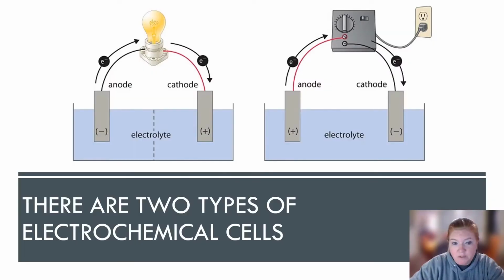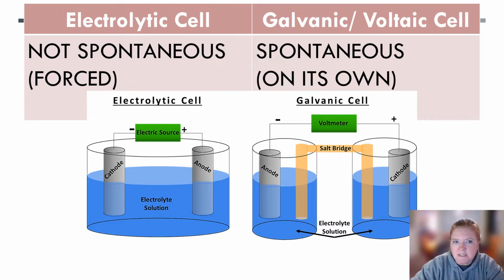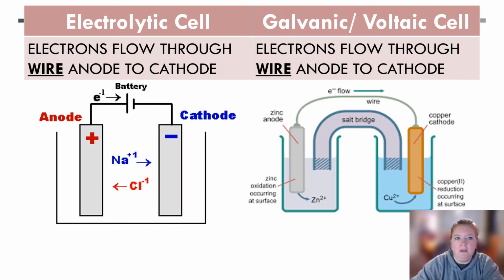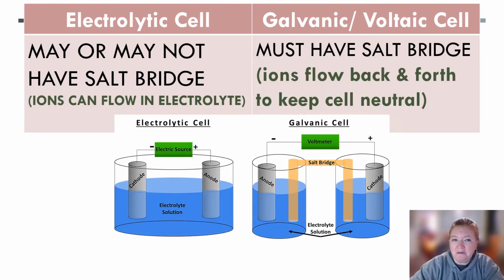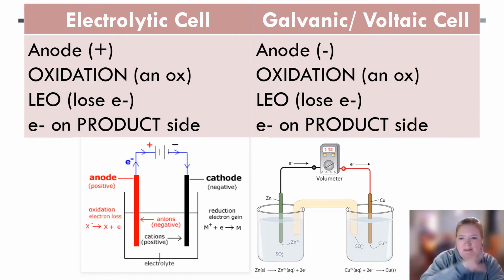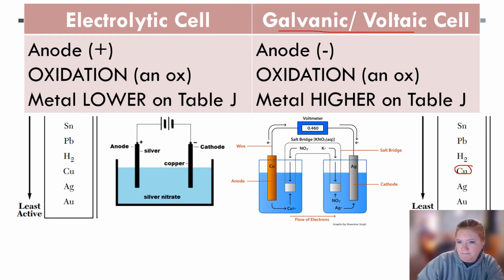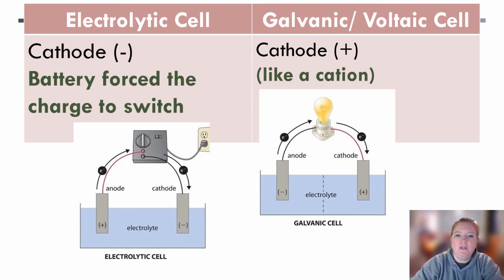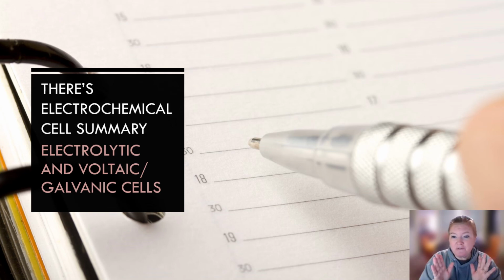Electrochemical Cell Summary: Both Galvanic/ Voltaic and Electrolytic Cell Comparison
This video explores both types of electrochemical cells. A discussion of both voltaic/ galvanic cells as well as electrolytic cells is included. The video is in table format to focus on the similarities and differences in these to types of electrochemical cells. This includes using the activity table (Table J) to determine the anode and cathode, the charges of each electrode, where oxidation and reduction happen and what happens the mass/ size and ions for each electrode. The presence of a battery, movement of electrons, the movement of ions and the salt bridge are also discussed. The energy change, spontaneous reaction and so much more are talked about.